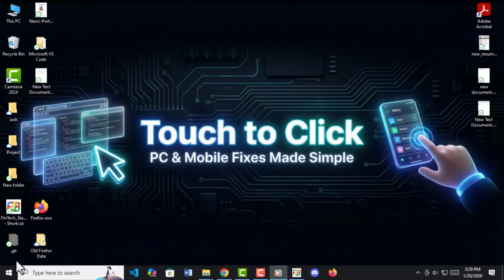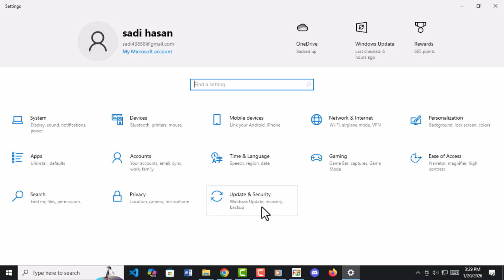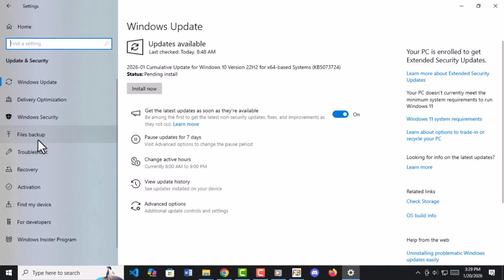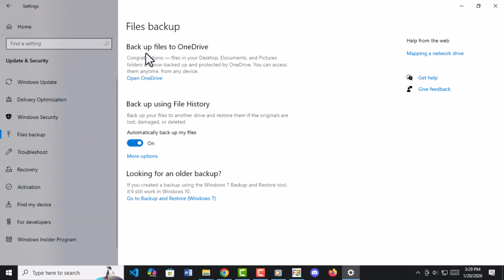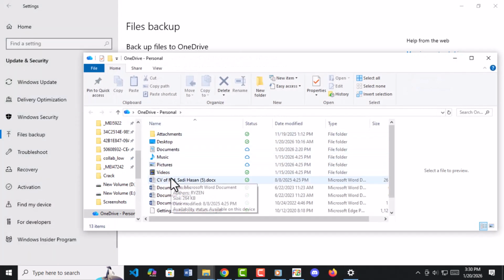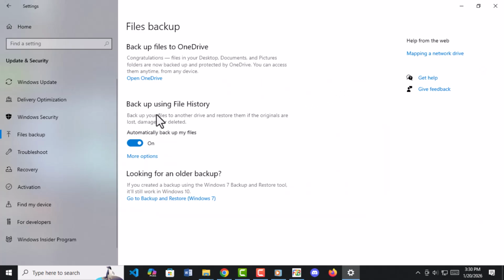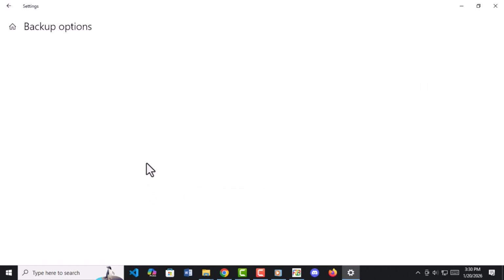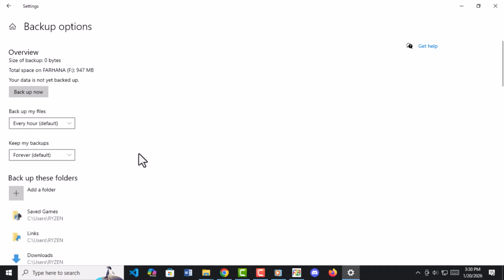How to Backup Files Before Formatting On Windows 10 | Complete Data Protection Guide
📝 This video provides a complete step-by-step guide on how to backup files before formatting on Windows 10. We explain the built-in Windows tools you can use to protect your important data from being lost during a system reinstall. You'll learn how to navigate the settings to locate the backup features and configure them properly. We demonstrate the simple process of using File History to create a secure copy of your personal files onto an external drive or OneDrive. By the end, you'll be able to confidently safeguard your documents, photos, and other data before formatting your PC.

⏱️ -- TIMESTAMPS --
0:00 - Introduction to backing up files
0:18 - Step 1: Open Windows Settings
0:27 - Step 2: Click Update & Security
0:37 - Step 3: Access File History Backup
0:53 - Step 4: Add a Backup Drive
1:10 - Step 5: Review Backup Options
1:30 - Step 6: Start the Backup Process